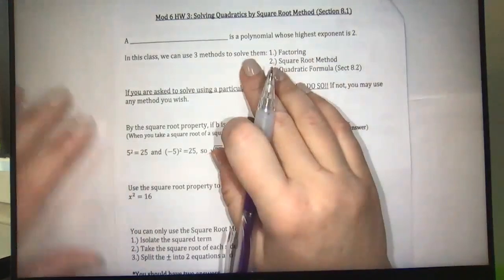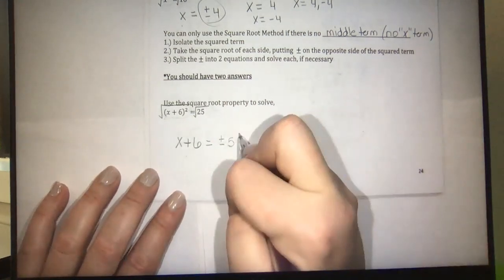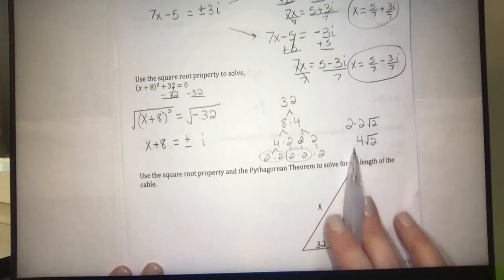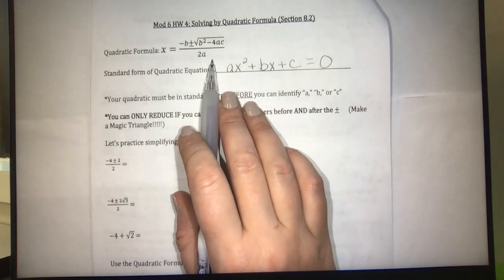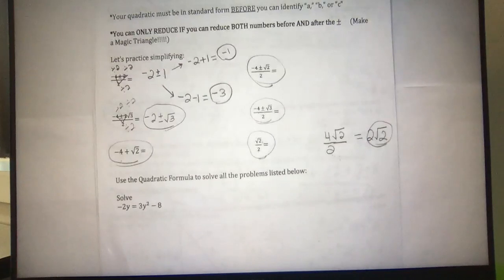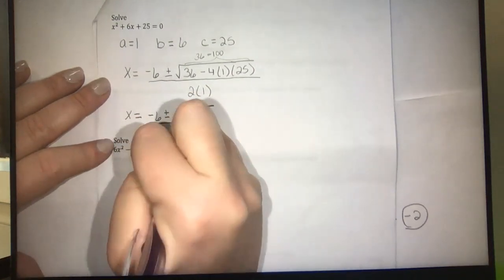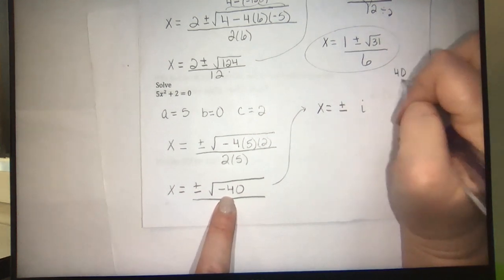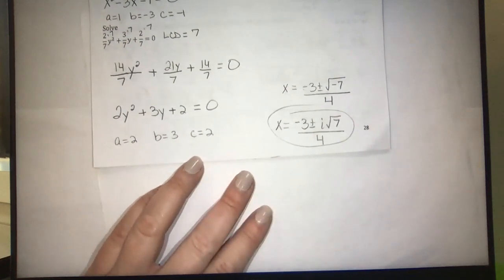Module 6, HW3 and HW4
Solving Equations using the Square Root Method and the Quadratic Formula